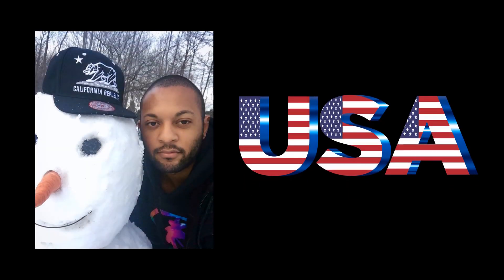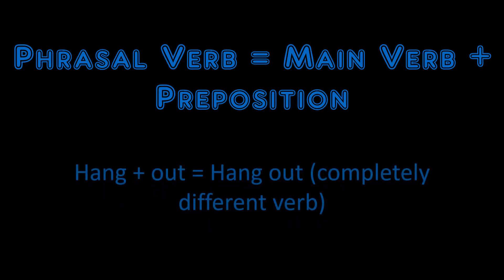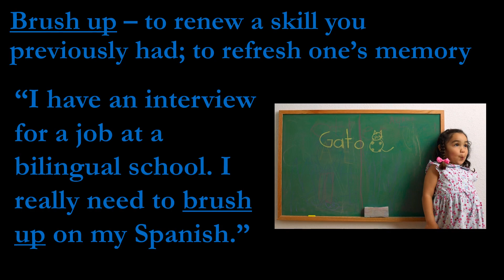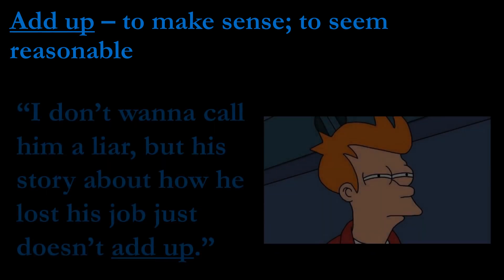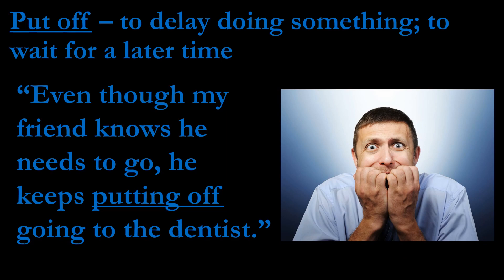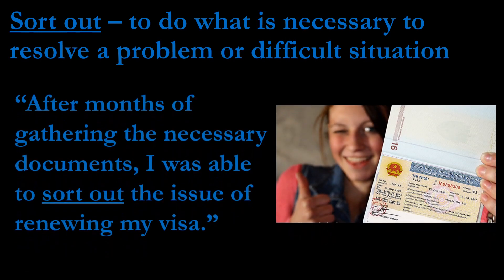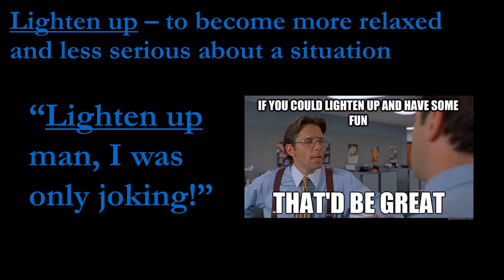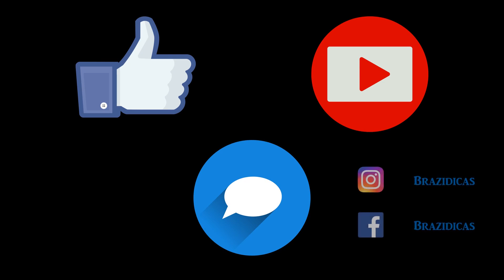8 Phrasal Verbs Commonly Used In The USA (Part 4)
In this video I teach you some more phrasal verbs that we use in day to day conversation in English. Check out some more videos like this one